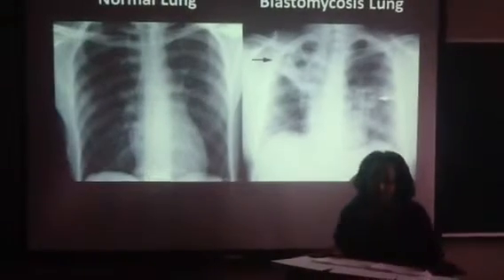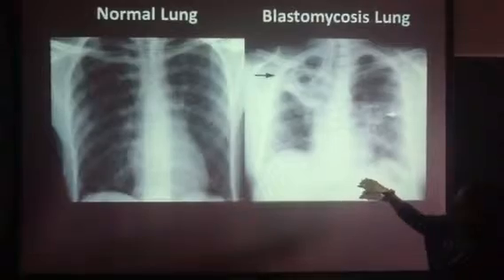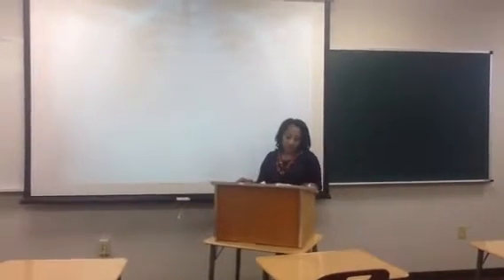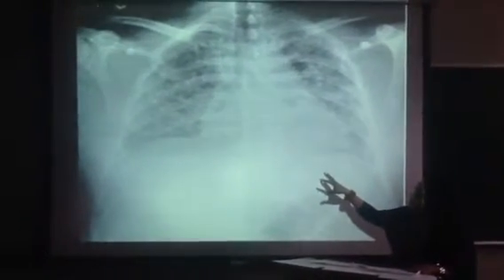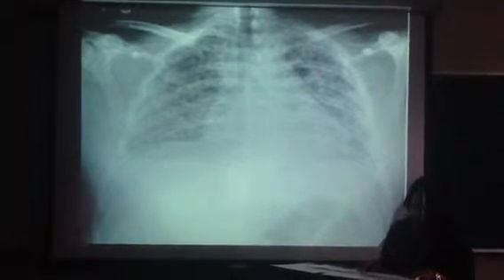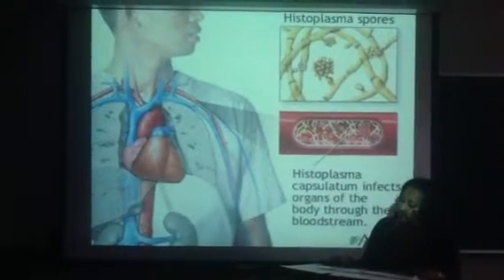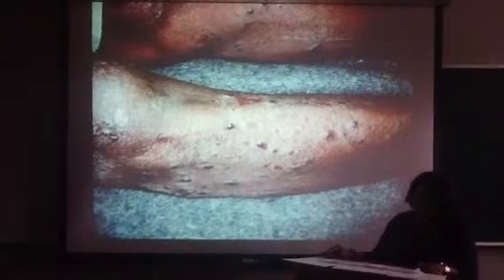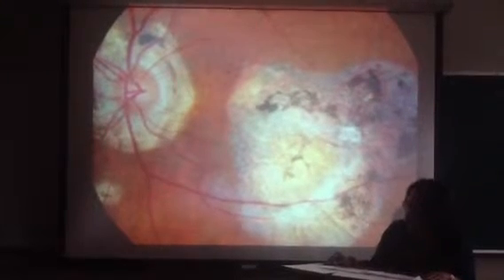Alecia/ Histomycosis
Micro grout project